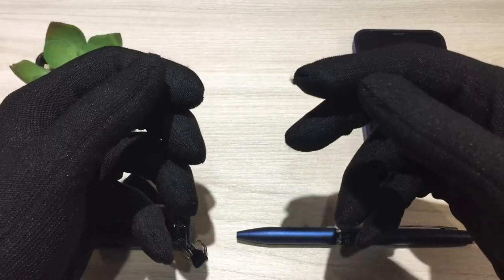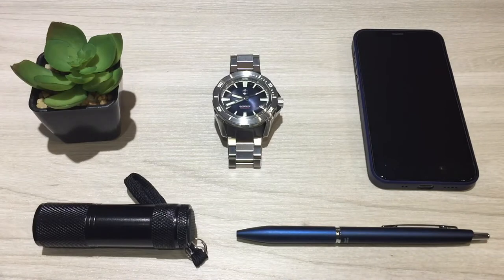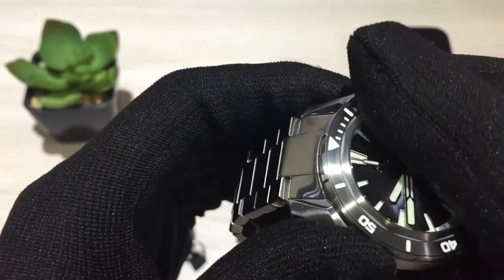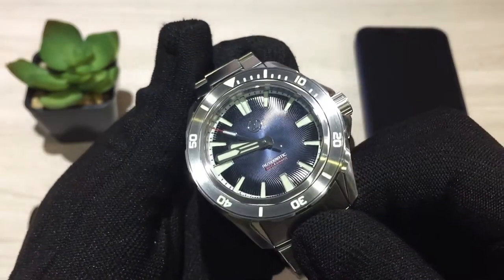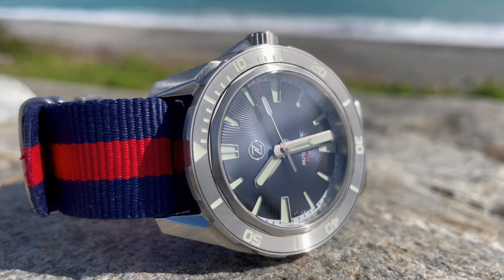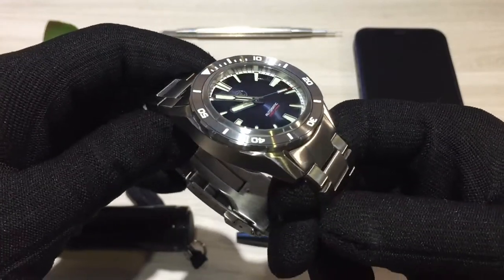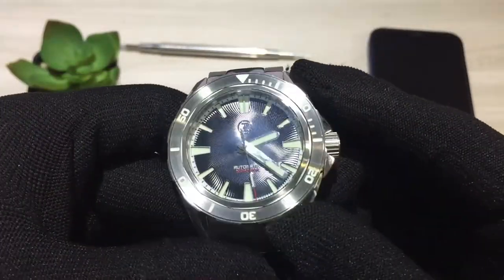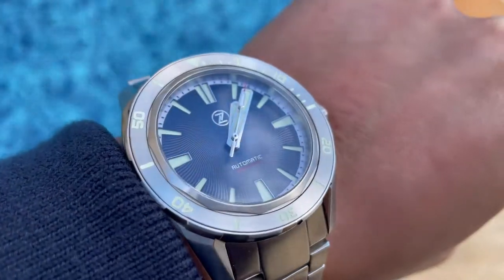Falling Out of Love | Zelos Swordfish V2 Review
Zelos is one of my very favorite microbrands, and when this Swordfish V2 dropped back in 2019, I was immediately infatuated by its alluring dial and incredible specifications. For only $299 at launch, it looked like an absolute steal, and so I filled in my credit card information, and waited patiently for it to arrive.

Once it did, I sized up the bracelet, and continued to wear this piece for a solid week. I marveled at the Incredible dial, solid specifications, and fantastic lume - so what happened?

Watch on and find out what I think about the Zelos Swordfish V2!

Brand: Zelos
Model: Swordfish V2
Variant: Helical Blue